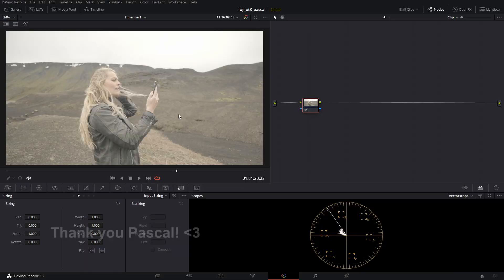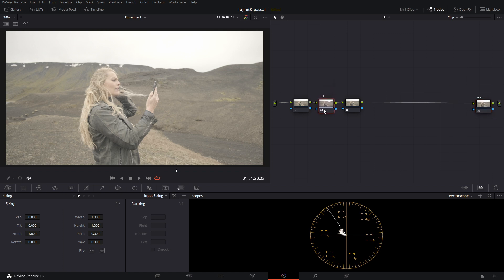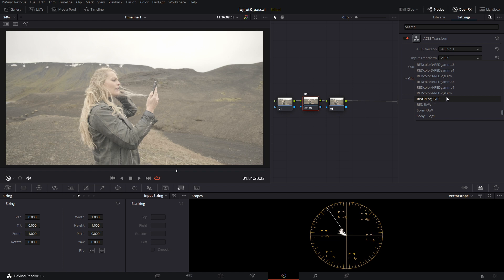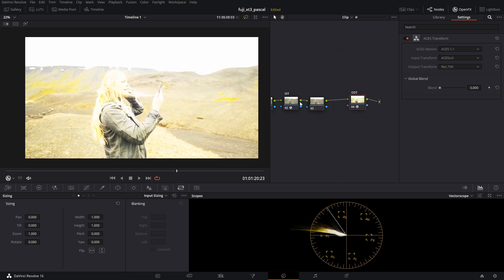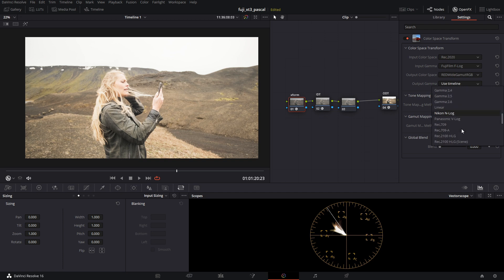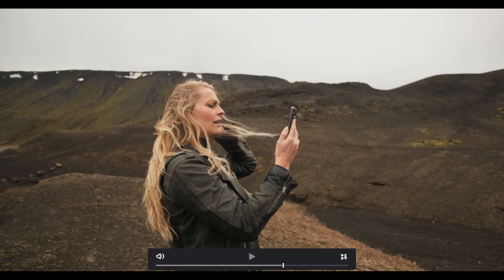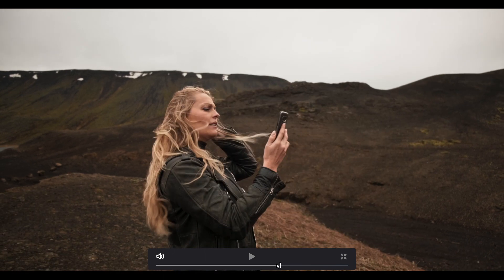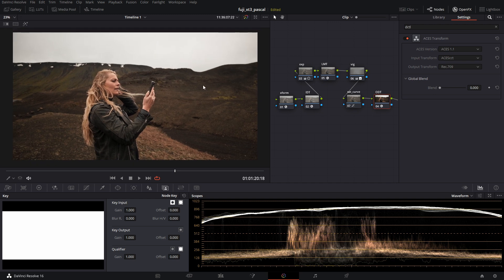Fuji X-T3, Fuji X-T4 Flog to ACES in Davinci Resolve!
Tutorial explains how to get from Fujifilm FLOG to ACES.